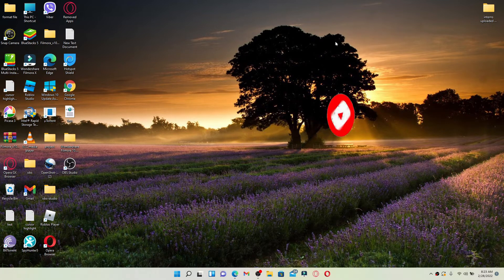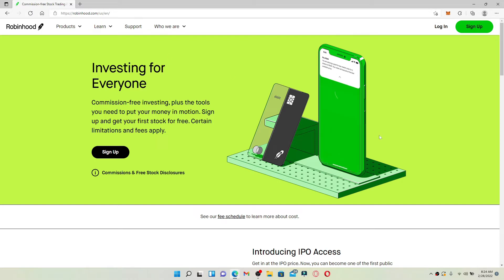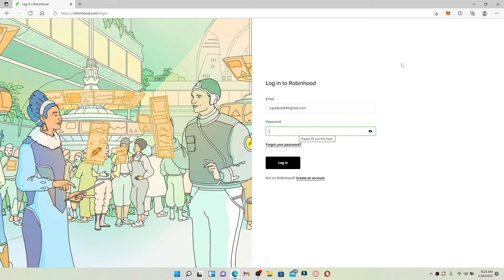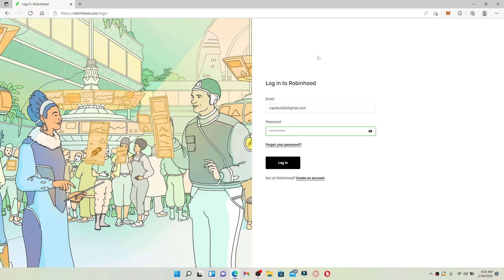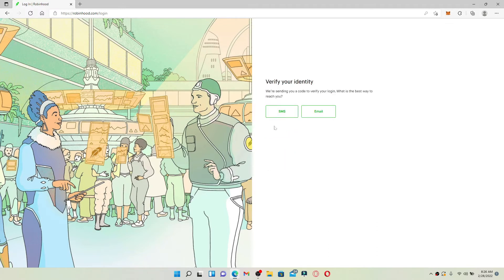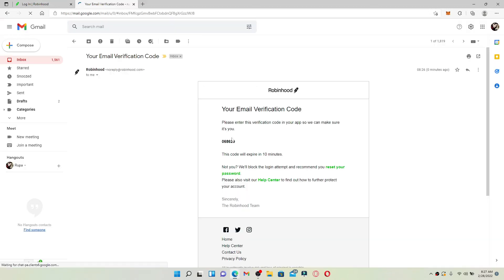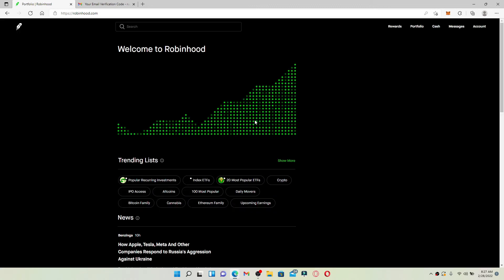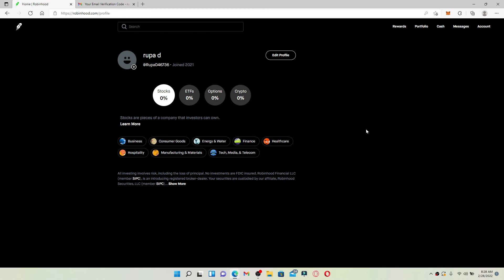How to Login on Robinhood || Sign-In Robinhood || Robinhood 2022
In this video, we'll learn how to log into a robinhood account on a desktop. If you've forgotten your password, you can click on the "forgot your password" link beneath the password box and follow the prompts.  You'll need to verify your identity by entering your credentials and clicking the log-in button. Once you do that, you will have signed in or logged in to your robinhood account.